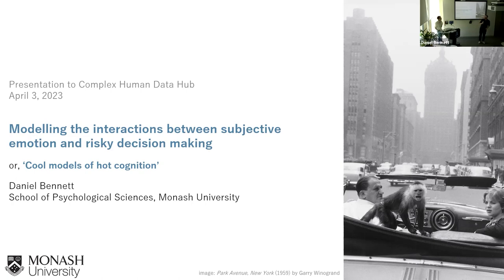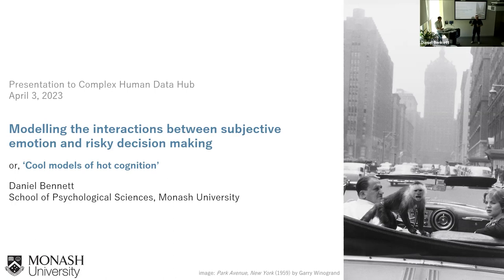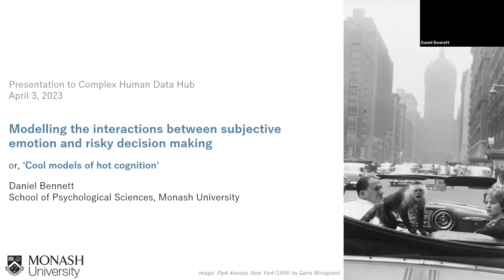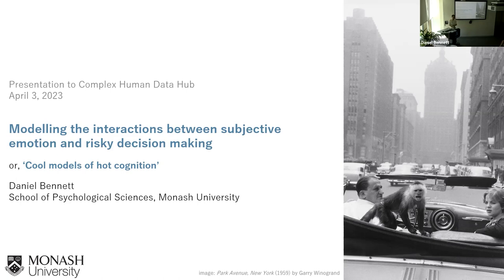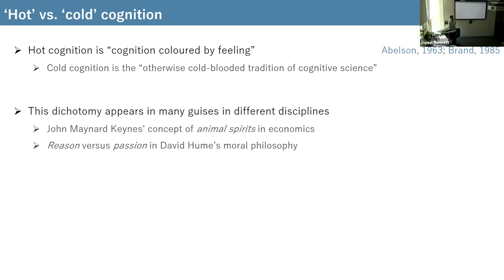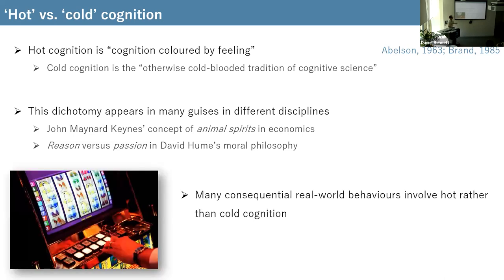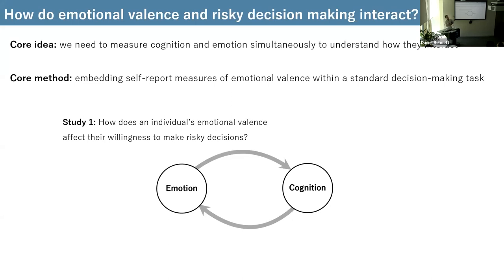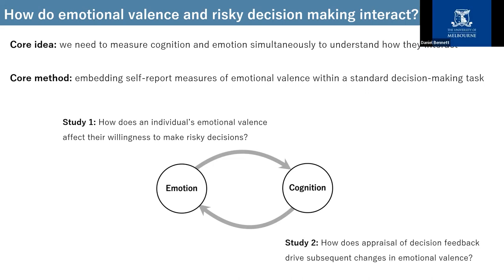Dr Daniel Bennett: Cool models of hot cognition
Dr. Daniel Bennett is a lecturer in the School of Psychological Sciences at Monash University. His research tends to fall under the headings of cognitive psychology and affective science, studying the manifold interactions between emotion and cognition, with an emphasis on understanding the role of emotion in learning and decision making. Daniel’s research employs computational methods, such as reinforcement learning models of behavior & multivariate pattern analysis of neural data, to understand how these processes go awry in psychiatric conditions like major depression and bipolar disorder.

Before joining Monash, Daniel was a postdoctoral researcher with Yael Niv at Princeton University, and prior to that he completed his PhD in Psychology with the Decision Neuroscience Lab at the University of Melbourne.

ABOUT THE SEMINAR SERIES
Our Research Seminar Series offers a great opportunity to learn from experts in the Hub, University, and research community. With a broad range of topics related to our Hub’s interests, there is something for everyone. Whether you want to learn to inform your own research or to simply satisfy a personal curiosity, we hope you enjoy the video and learn something interesting.